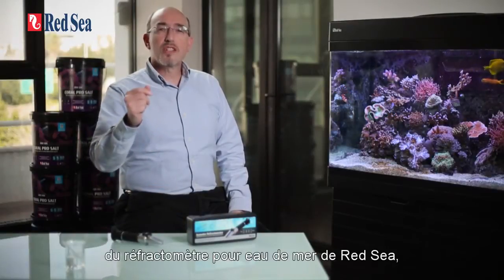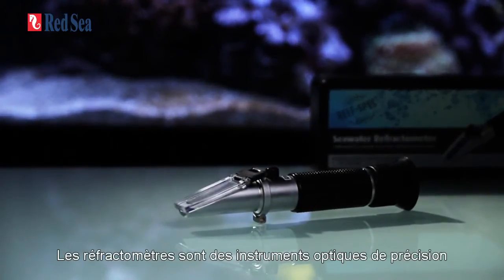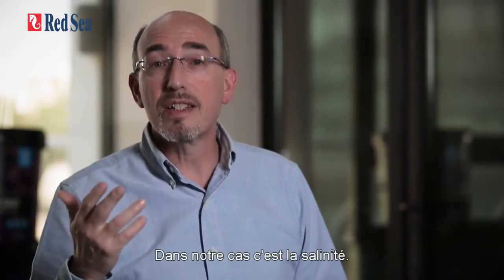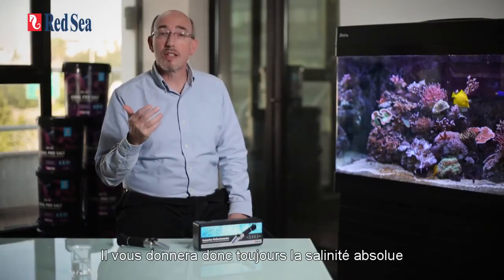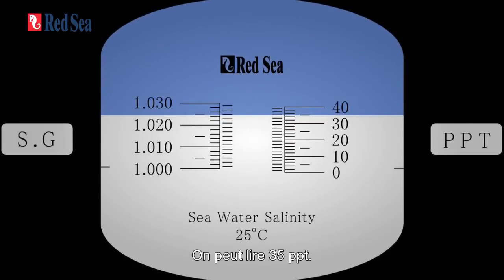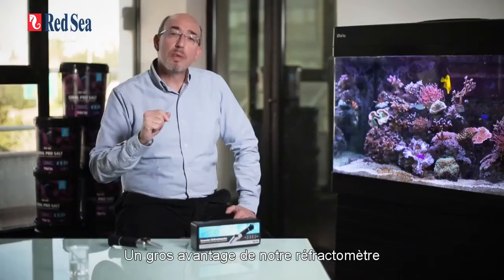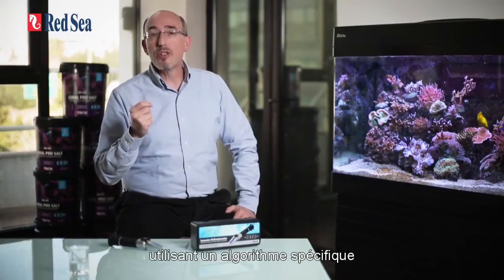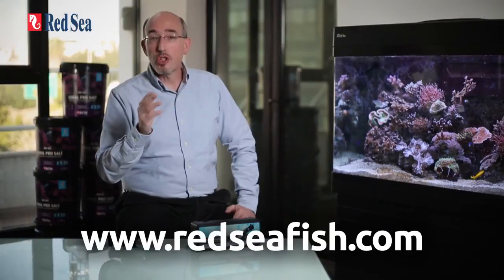Réfractomètre Red Sea, sous-titré français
Le Réfractomètre Red Sea pour eau de mer est d'une précision exceptionnelle pour le mesure de la salinité absolue de votre eau de mer à 25°C.
Contrairement à la plupart des autres réfractomètres du marché il a été spécialement conçu pour l'eau de mer qui contient beaucoup plus d'éléments qu'une simple saumure.
Son affichage haute résolution facile à lire est centré sur les valeurs utiles en aquariophilie récifale pour une salinité jusqu'à 40 ppt.